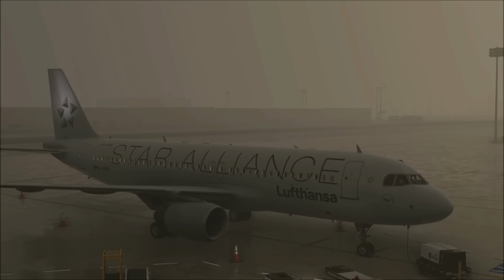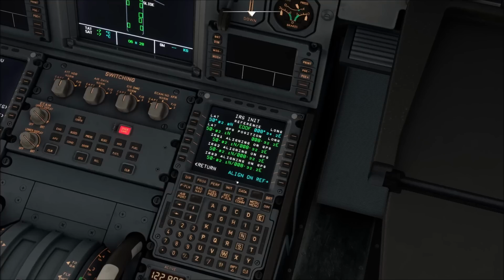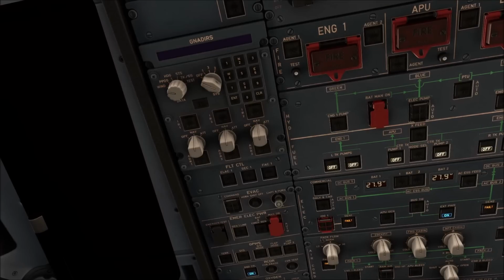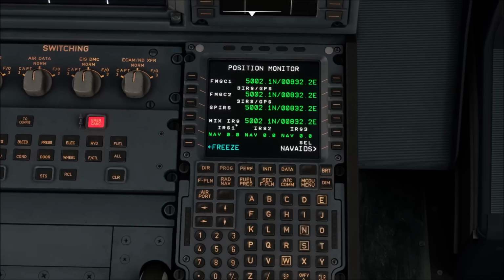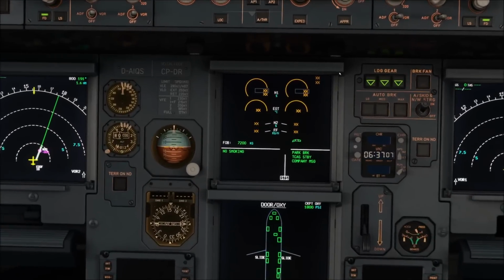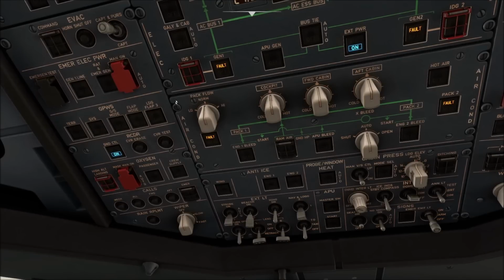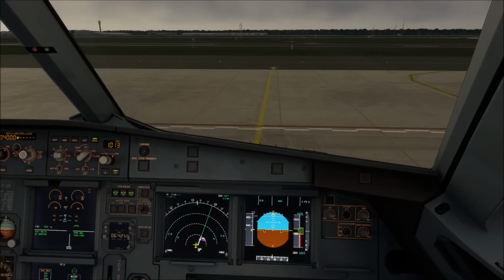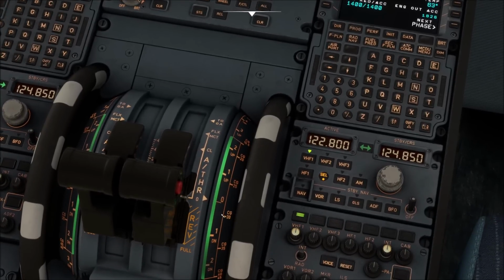5 Points I as Boeing pilot always did WRONG flying the AIRBUS